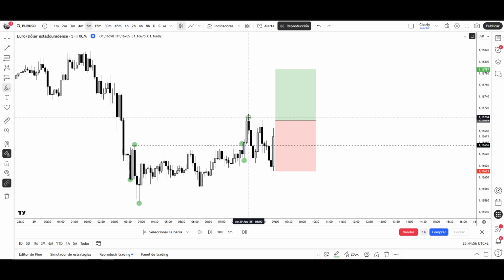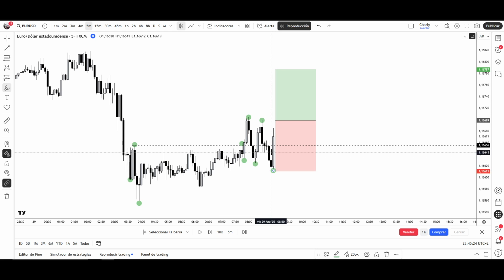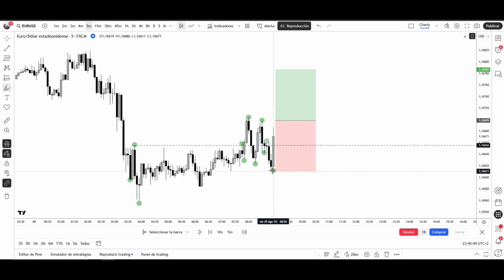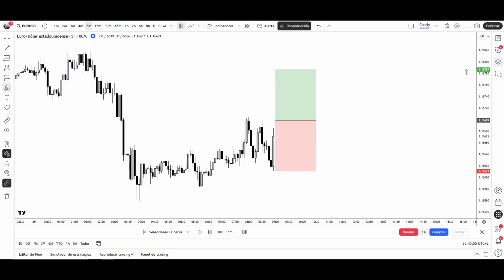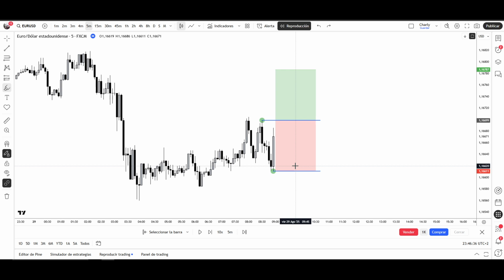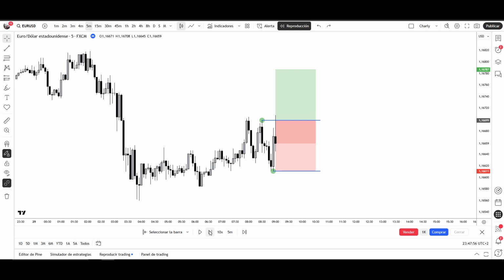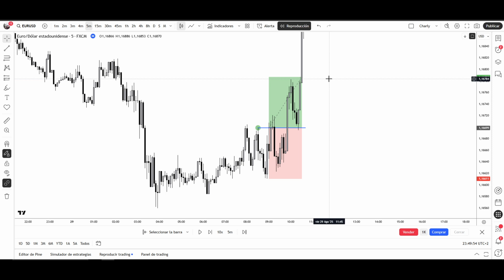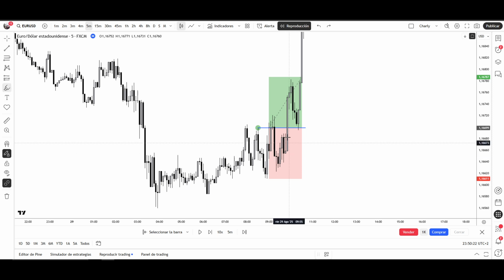M5R METHOD - EURUSD LIVE ANALYSIS SESSION #27 - CHARLY DEL SOL